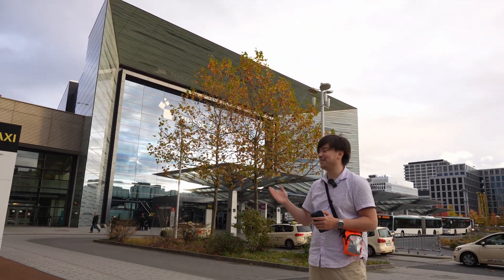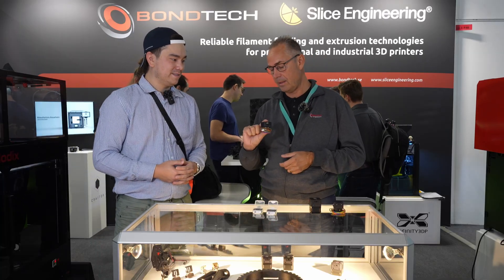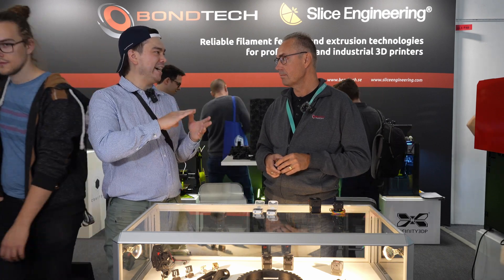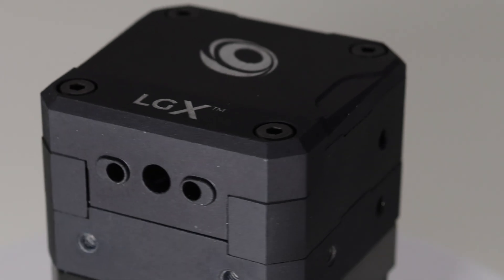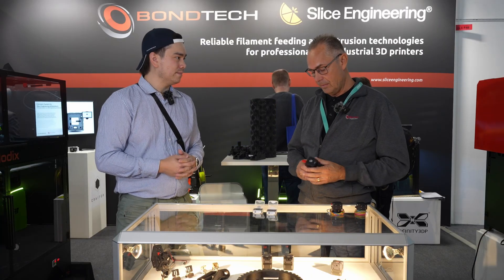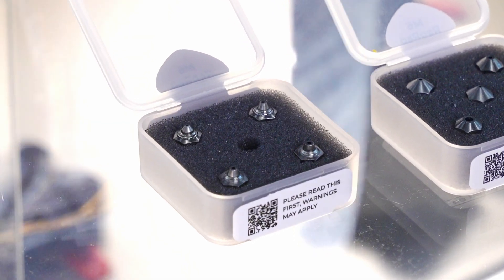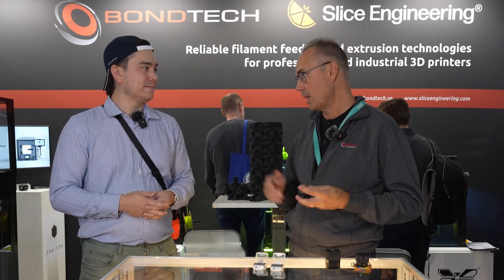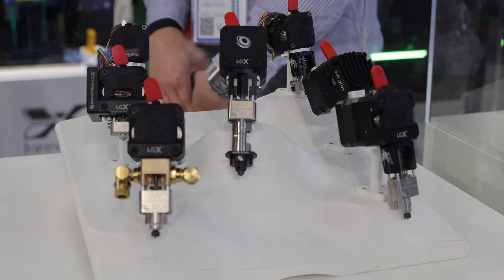All About 3D Printer Extruders - With Martin Bondéus ⚙️👨‍🔬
0:00 Intro
0:43 LGX Lite V2
1:18 LGX Lite Pro
1:40 Why 3D Your Extruders?
3:22 All-Metal LGX
3:48 Bondtech vs Clones
4:30 Unique Tensioning Mechanism
5:14 Bondtech vs Competitors
5:36 CHT Nozzles
6:15 How Bondtech Does R&D
6:35 Bondtech OEM Partners
7:13 Why Extruders are Shrinking
7:51 Flow Rate Plateau?
8:36 Filament Widths 1.75mm vs 3.0mm
9:40 Bonus Question
10:25 Outtro